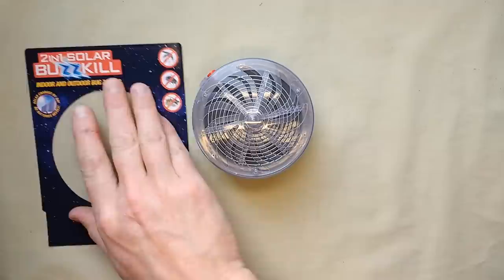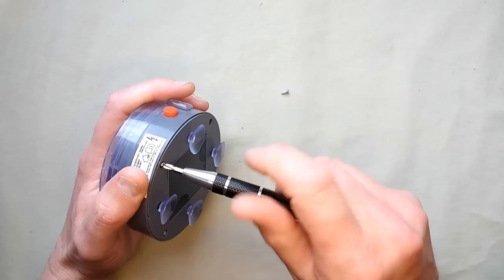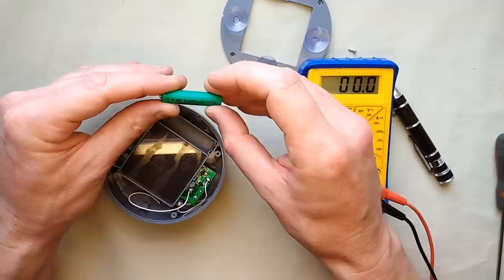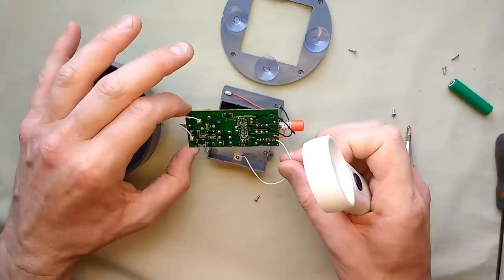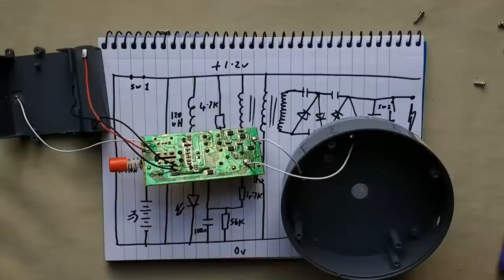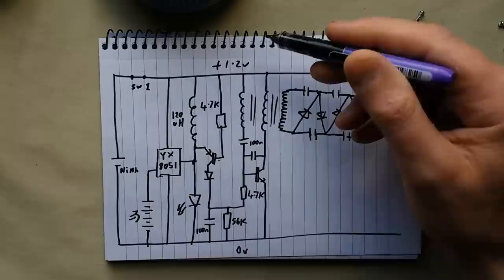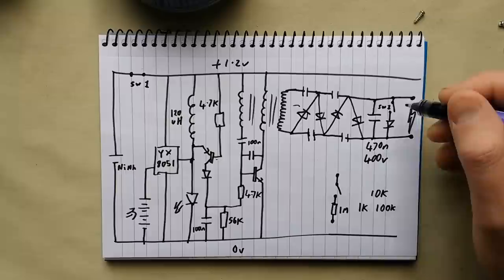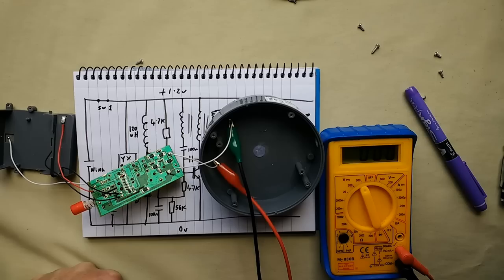Buzzkill solar insect killer with weird schematic.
This unit has some weird schematic oddities that are slightly perplexing.  Is the first transistor acting like a regulator?  Why is there a diode in series with the shunt switch instead of a resistor to prevent contact damage?  You can hear the pop from the switch as it shunts the capacitor.  The unit seems to work in the sense that it has a violet LED and electrified grid, but the circuitry is slightly weird.